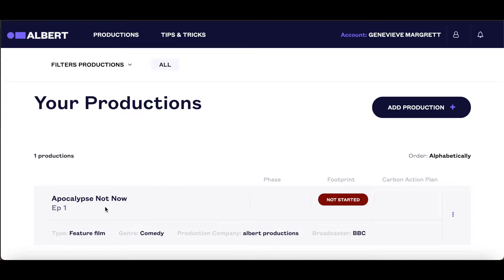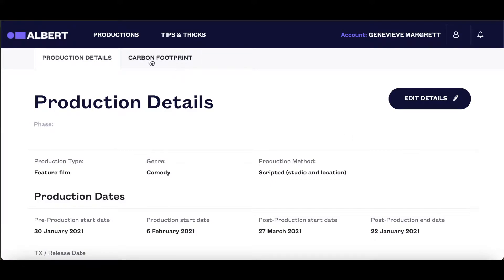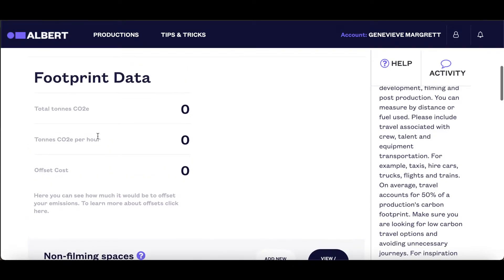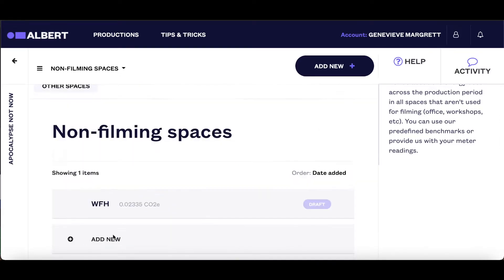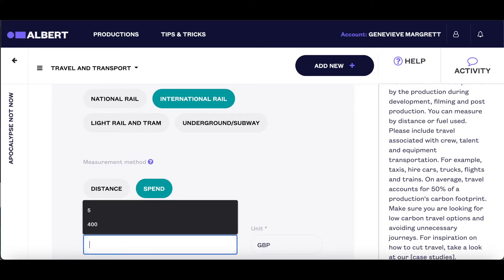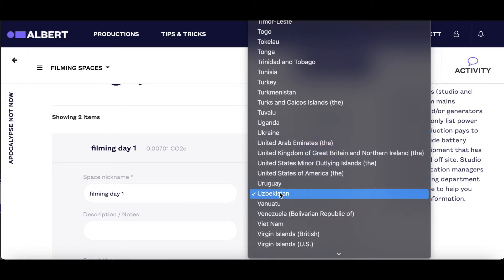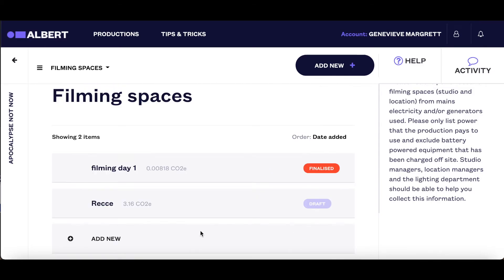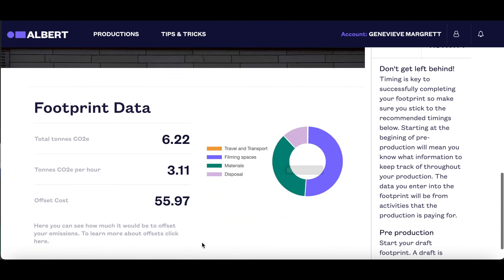Completing a Footprint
How to complete a carbon footprint in the new albert toolkit for your Film or TV production